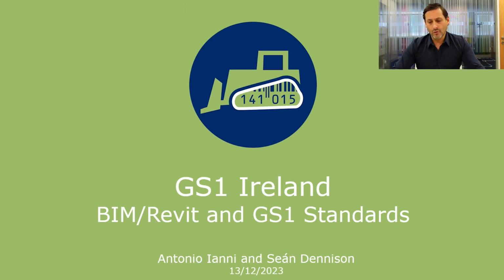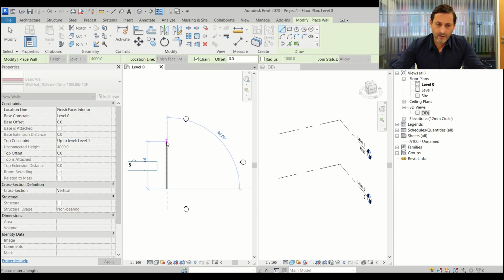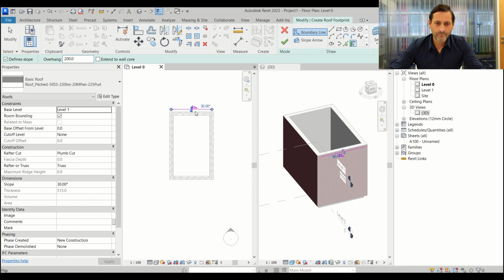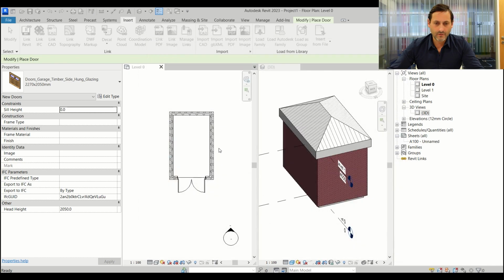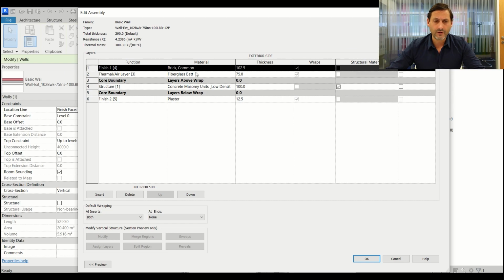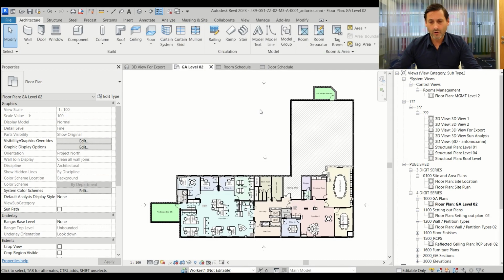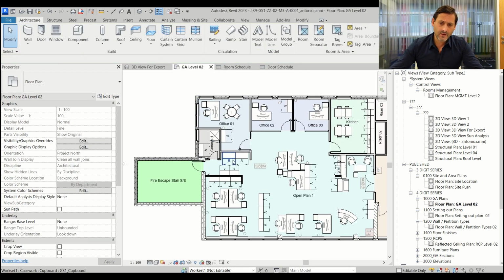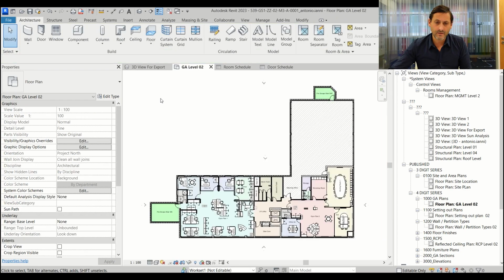Exploring the advantages of implementing GS1 Standards with BIM/Revit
Antonio Ianni from GS1 Ireland showcases how GS1 standards and identifiers can be used within Revit and explores the advantages this can bring to the construction industry.